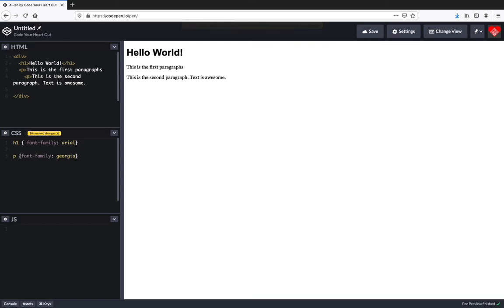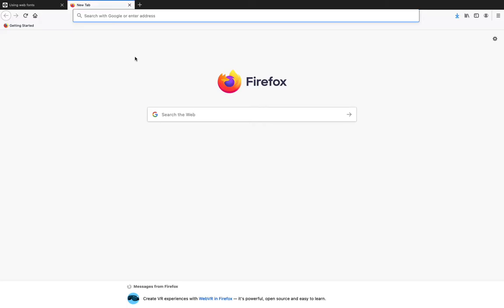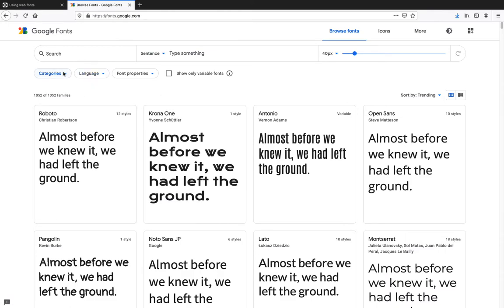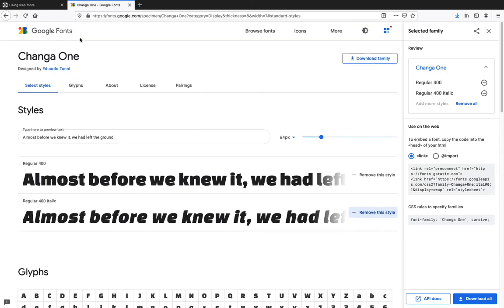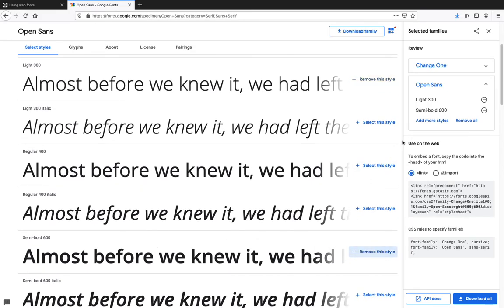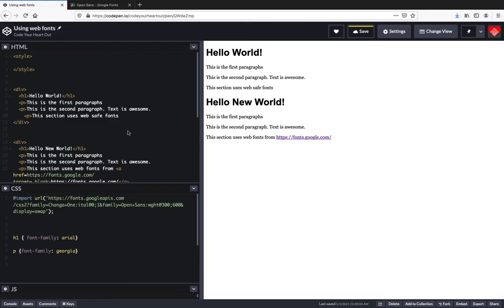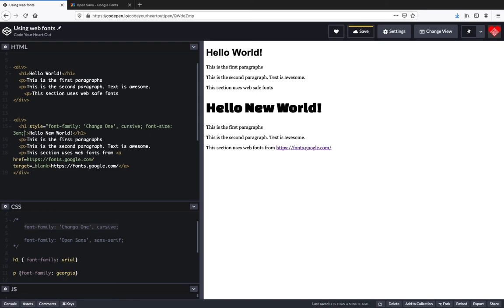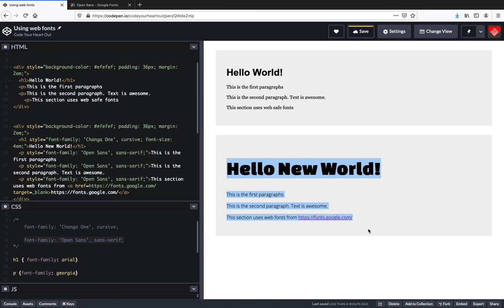How to select, link, and use Google Fonts in a web design